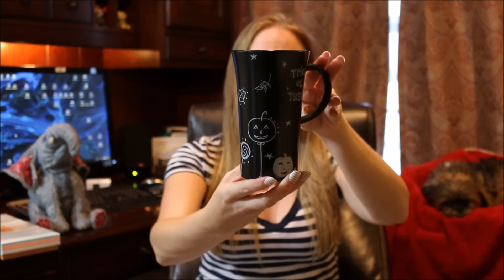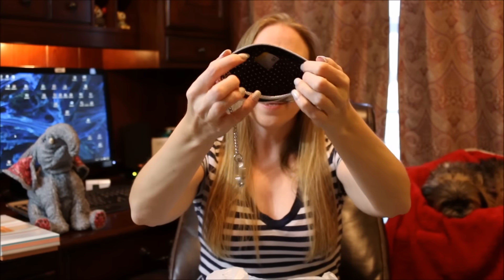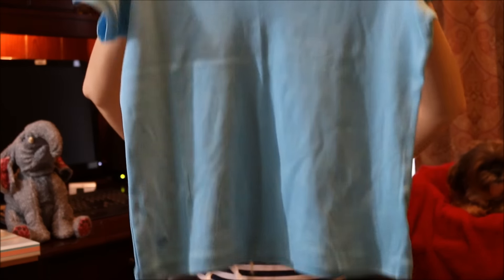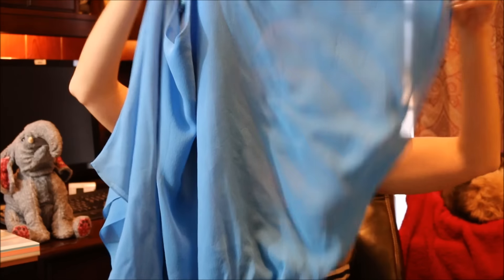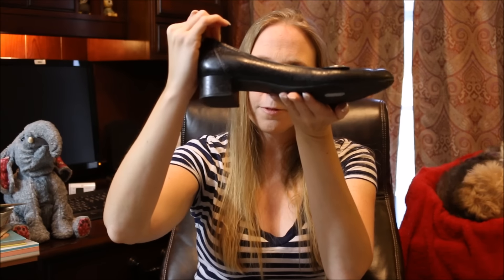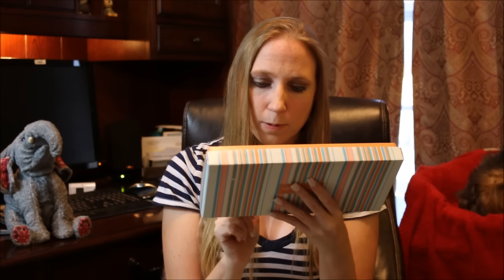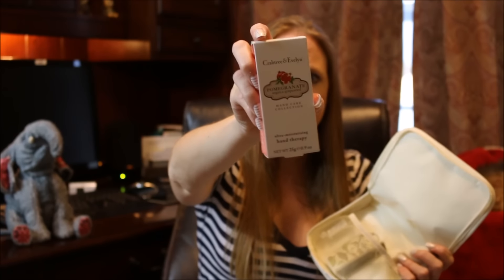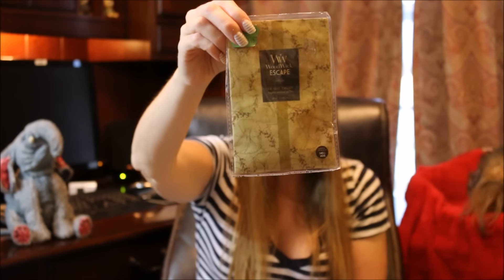THRIFT STORE Haul Thrifting Goodwill Starbucks, Shoes, $1 Clothing & an Elephant!?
thrift store haul thrifting goodwill